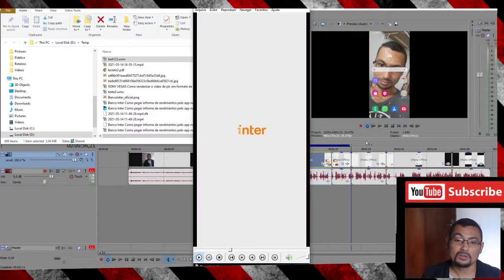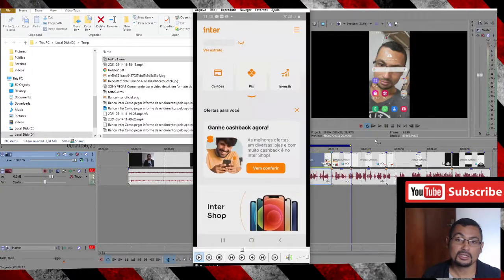Sony Vegas 13 How to render videos in PORTRAIT MODE for stories in Social Media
This video shows you how to render videos in Portrait Mode using Sony Vegas Version 13. This is very useful for those who intend to post stories on Instagram, videos on Tik Tok, or post short videos to Youtube.

I hope you enjoy this tip.